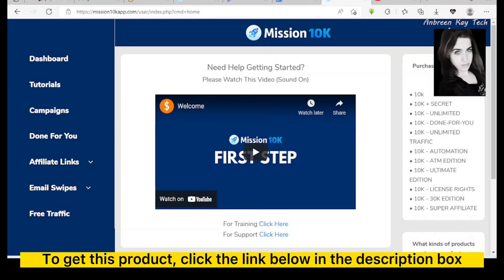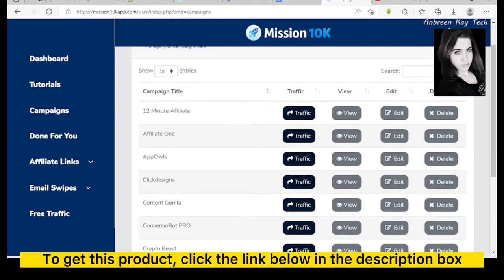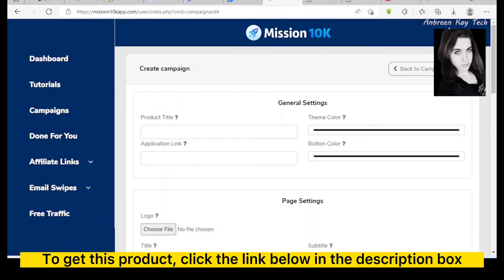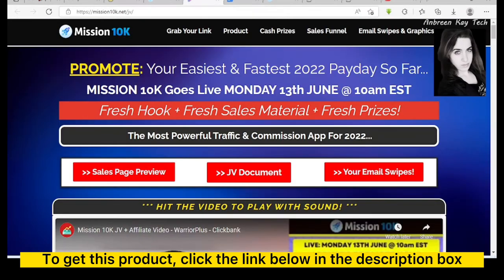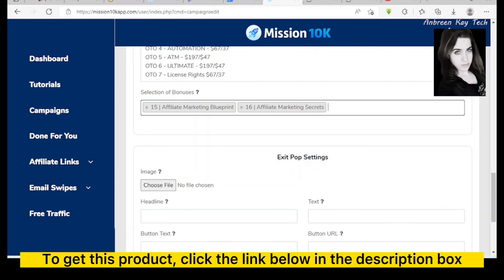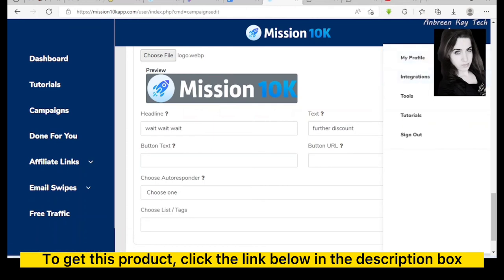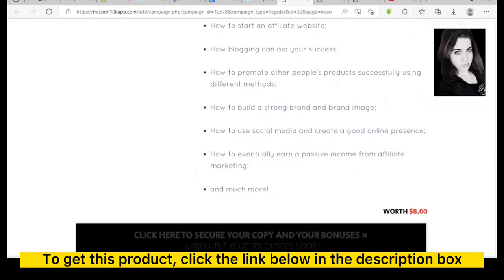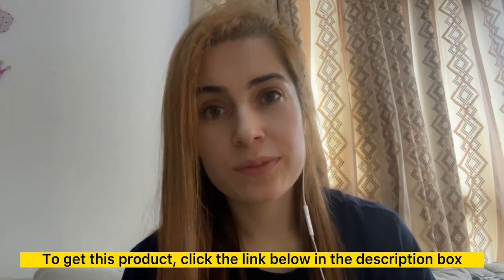Make $10,000+ Per Month With a Done-for-You System | Mission 10K | Product Review | Get Free Bonuses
Check out the link to get access to Mission 10K instantly

In this video, I have briefly give an insight about inner area of Mission 10K. It is basically a new app that lets you to copy & paste the DFY campaigns, that makes us make $10K per month.

Mission 10K is totally newbie friendly and 100% DFY. Just you need to do copy and paste the links in the DFY campaigns. However you can create new campaigns as well if you want.

Our goal is to help you make the best purchasing decisions, however, the views and opinions expressed are ours only. Clicking links or purchasing products recommended on this page may generate income for this website.